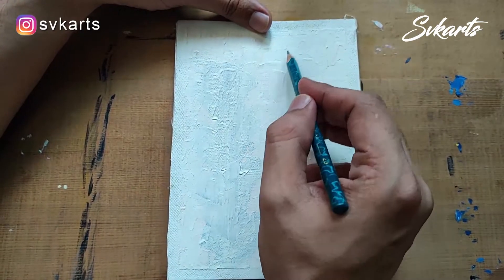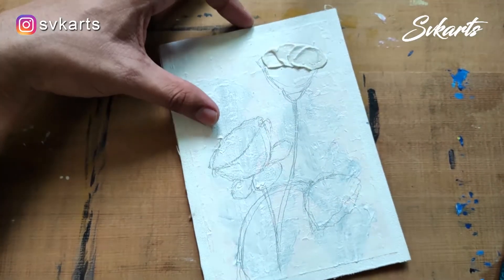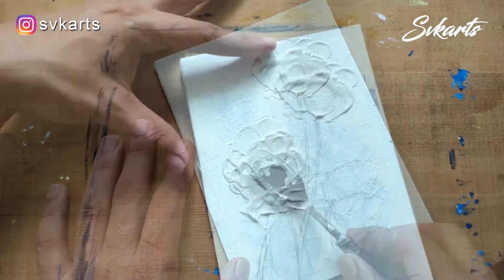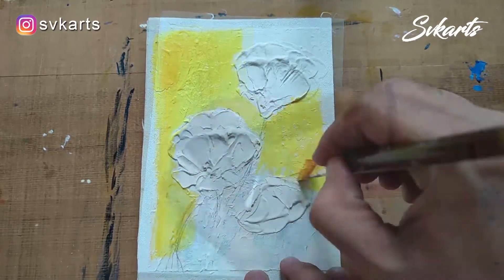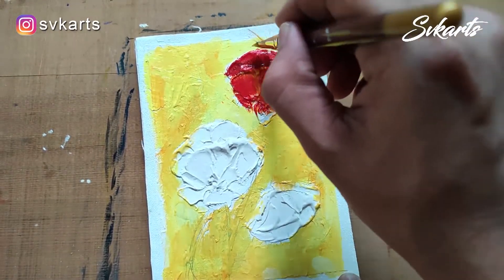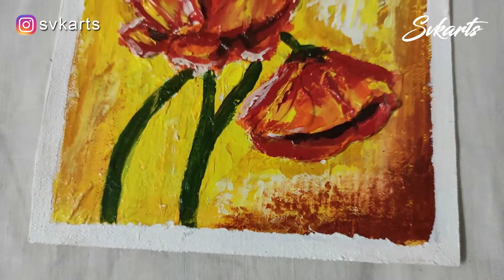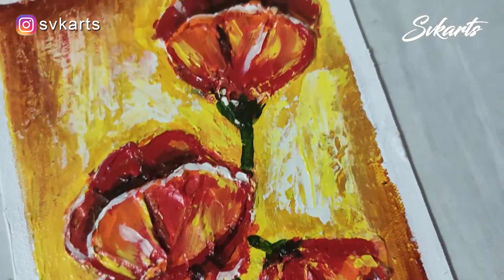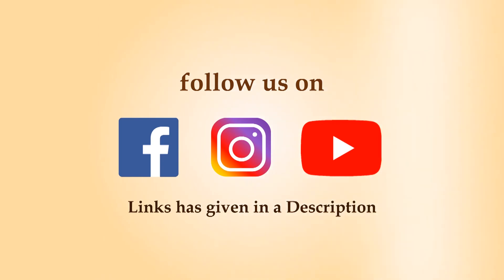3D Flowers on Canvas Acrylic Painting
3D flower painting on canvas board by using wall care putty & acrylic colors.

We accept commission portrait orders

we are providing more Services as well.
You can get your own portrait or any other painting as per Order.
Paintings & sketch are available in
1) Caricature Portrait
2) watercolors Portraits
3) Oil pastels
4) Acrylic Portrait & landscape Painting
5) Ball pen Sketches
6) Landscape Painting (watercolor | Acrylic color | digital painting)
7) Abstract Painting (Acrylic color | digital painting)
8) Soft Pastels, color pencils and Charcoal Artwork (Portrait & Landscape)
All Painting and Drawings are available at very Affordable Price.